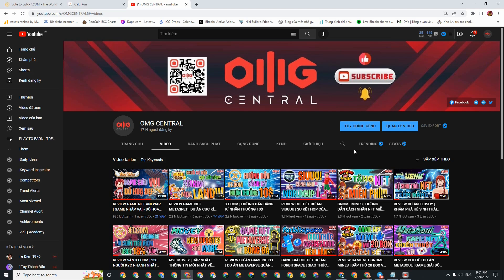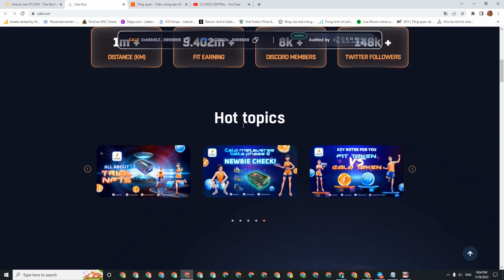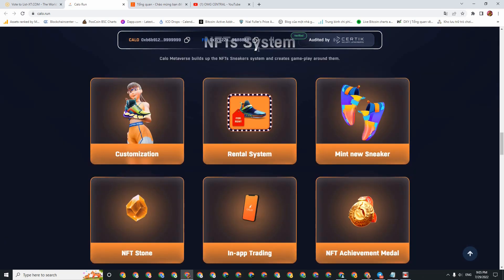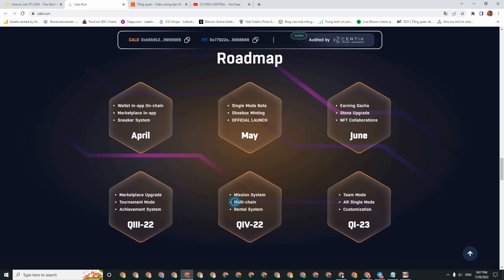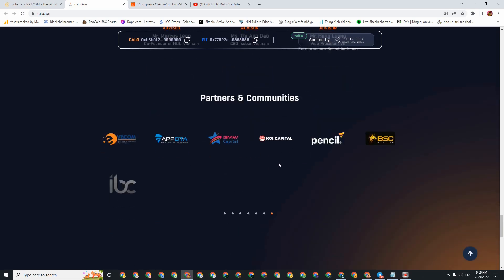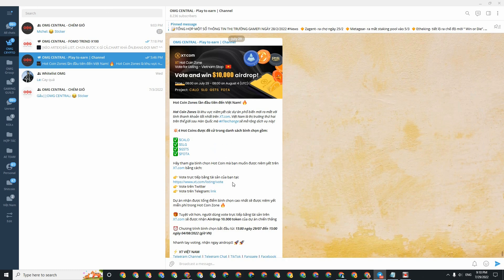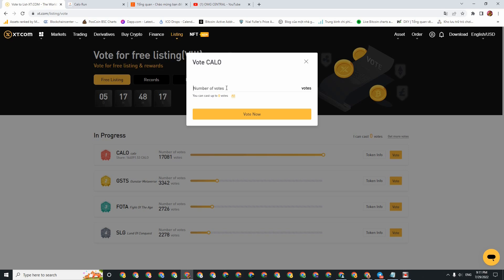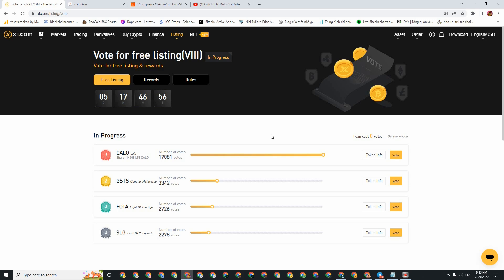REVIEW DỰ ÁN M2E CALO RUN | HƯỚNG DẪN KIẾM GIVEAWAY 10.000 TOKEN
CALO RUN là một ứng dụng sức khỏe kết hợp Gamfi và SocialFI giúp mọi người vừa có thể kiếm được tiền vừa nâng cao sức khỏe qua việc di chuyển và vận động nhiều hơn !

play to earn; play to earn crypto games; play to earn game; play to earn nft;
play to earn crypto games 2022; review game nhập vai; play to earn crypto;
play to earn nft games; play to earn free;